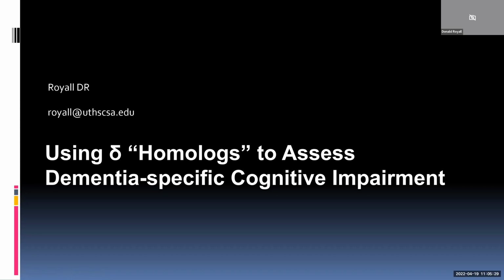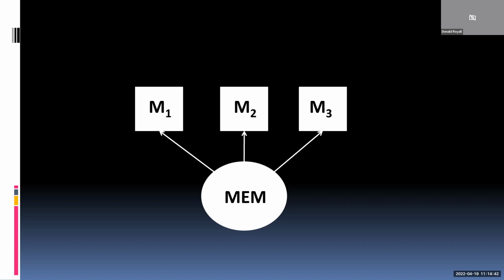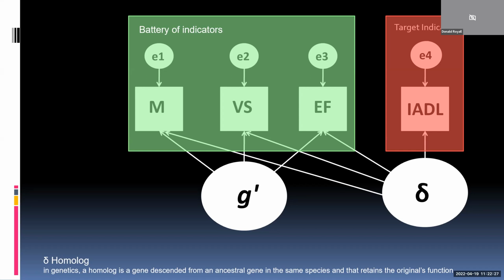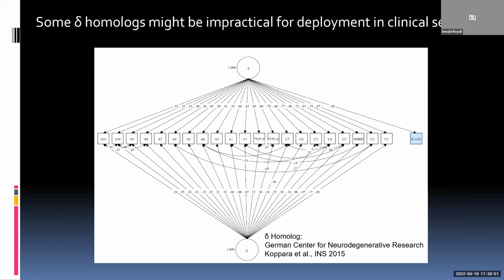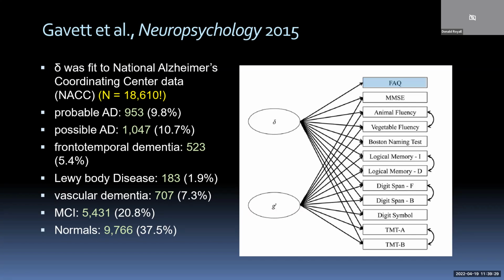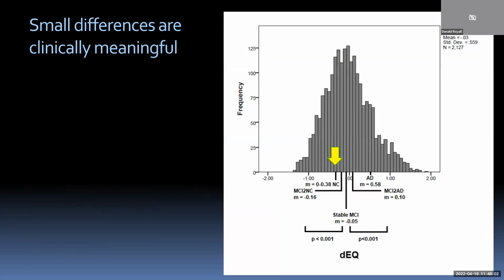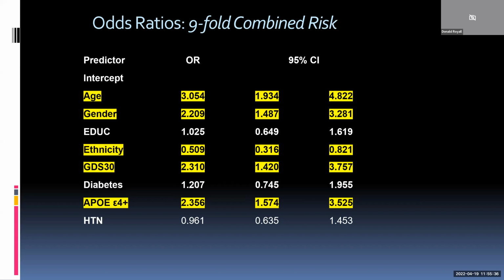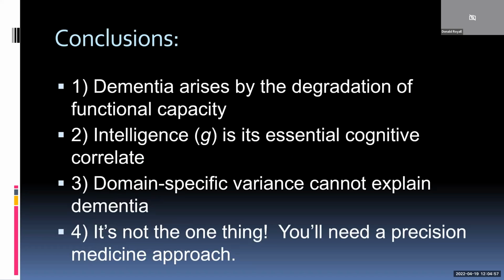Using δ “Homologs” to Assess Dementia-Specific Cognitive Impairment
Dementing processes are inherently disabling, but not all cognitive changes contribute to that disablement. Using confirmatory factor analysis in a structural equation framework, we can distinguish dementing processes from other cognitive changes and thereby improve our selection of biomarkers and our ability to predict /assess clinical outcomes.